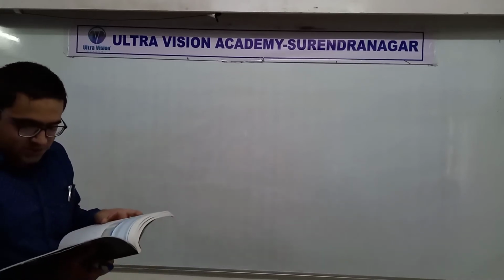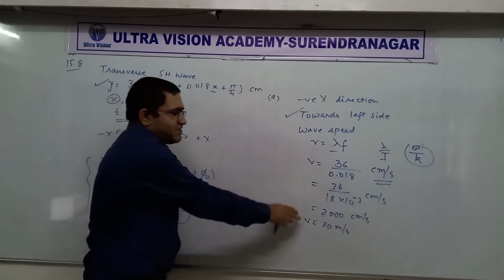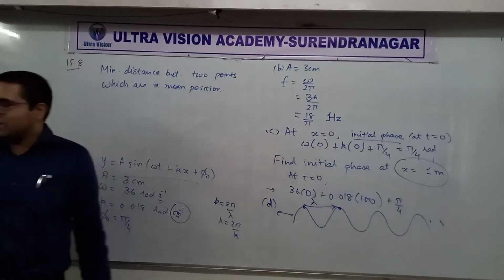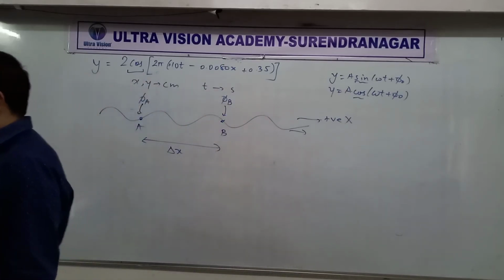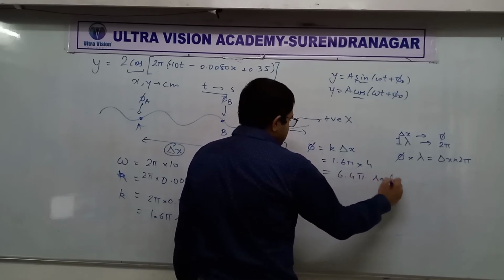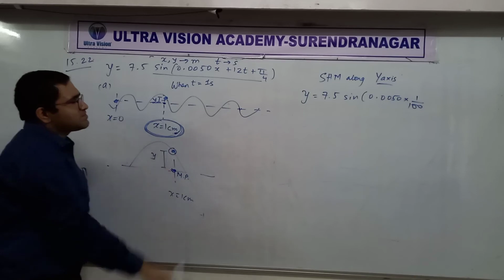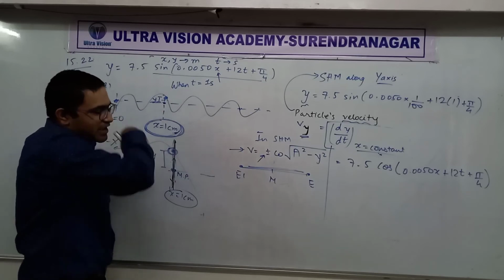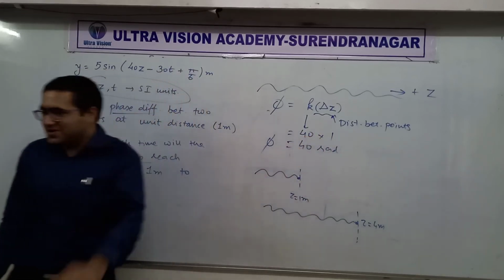STD 11 Eng Med Physics Ch 15 P6